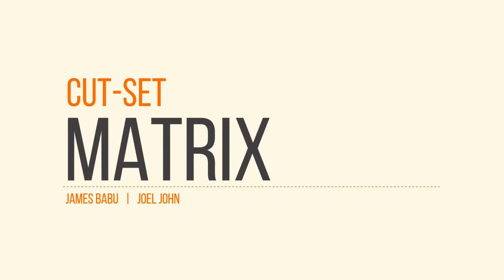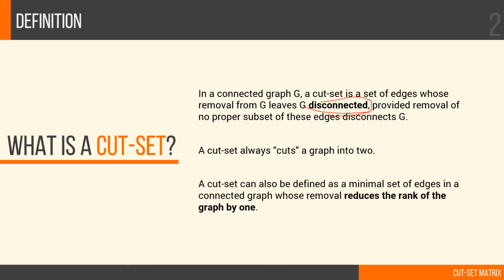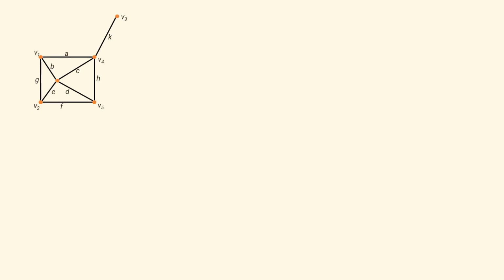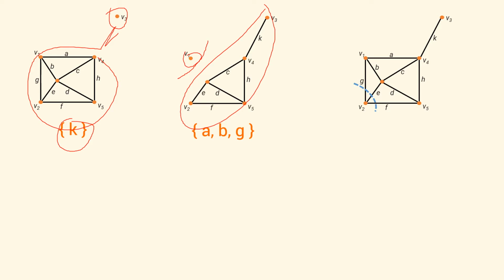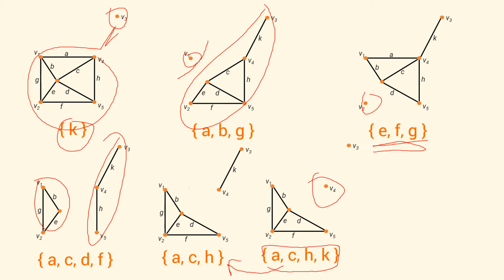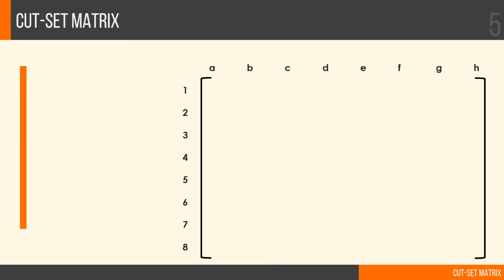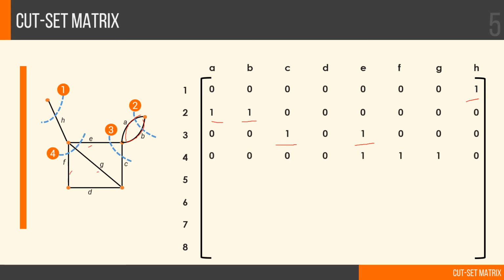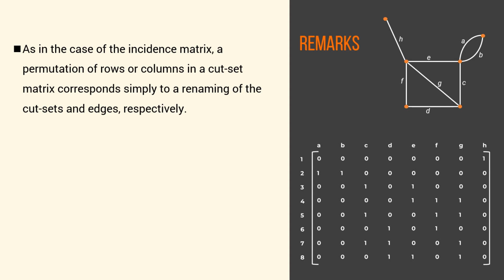Graph Theory _ Mod 5.5 Cut set matrix Part 1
Taught by Joel John